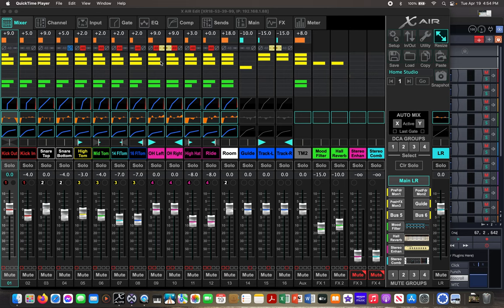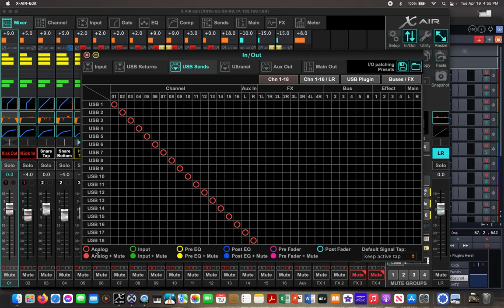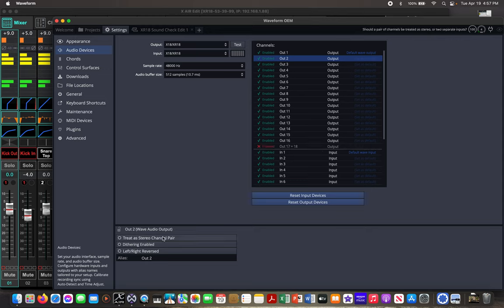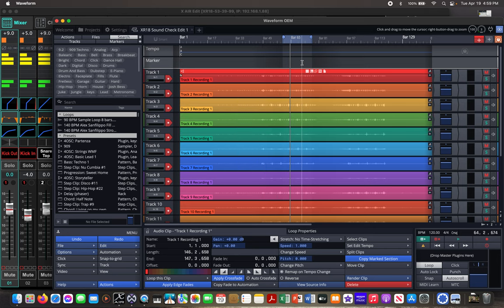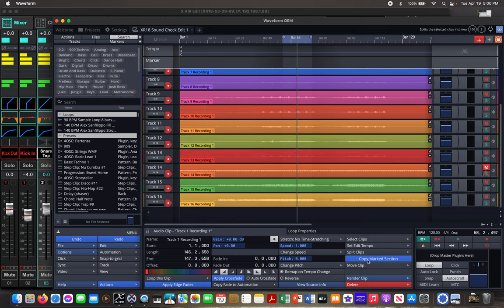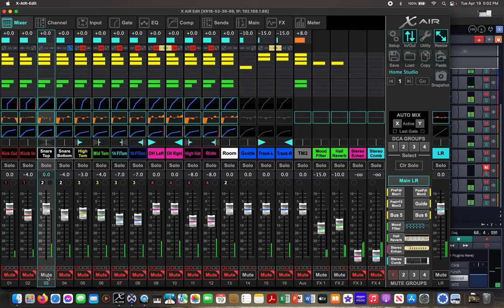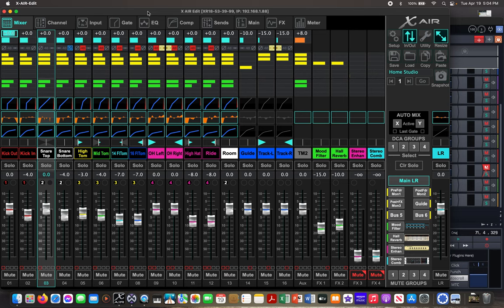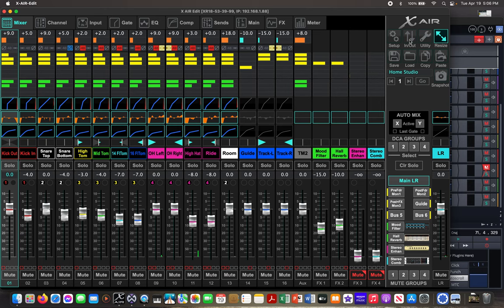XR18 Virtual Sound Check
This video goes through the setup and process of doing a virtual sound check with the Behringer XR18 (would work with XR16 and XR12) and the XAir Edit software and a DAW.  I happen to use Waveform in this video because that is the DAW that came with my Mackie mixer and I happen to like it, but I think almost any DAW will work.  I talk through setting up your XR18 digital mixer for recording and then playing back through the USB audio interface from your DAW and how to use that to do a sound check and adjust your levels and settings.  I also talk about a few of the techniques I use in playback from the DAW and adjusting things like EQ, compression, and gate in the XR18 through the XAir Edit software.